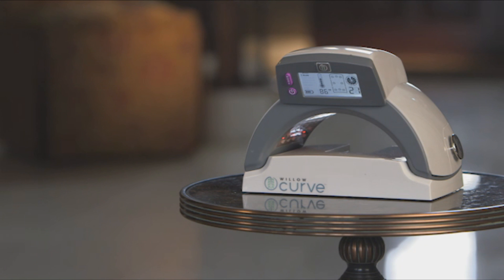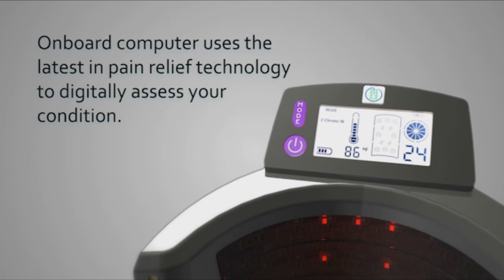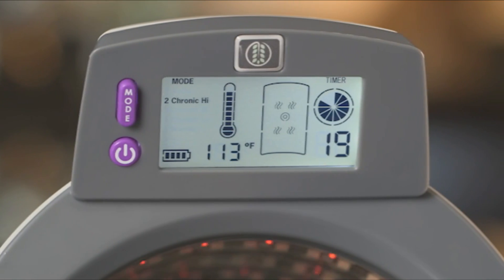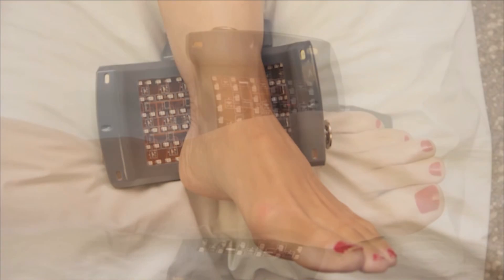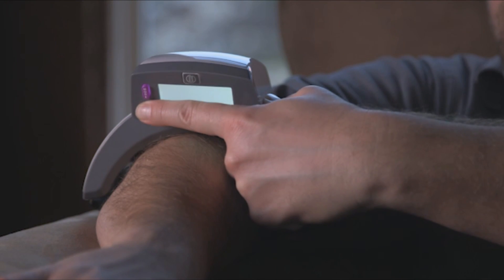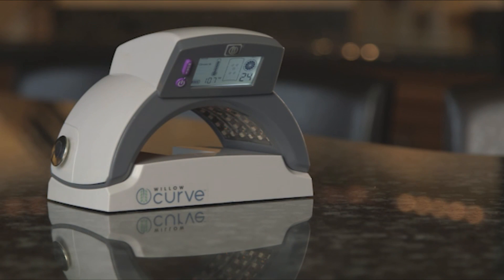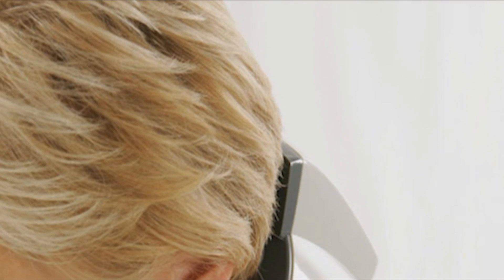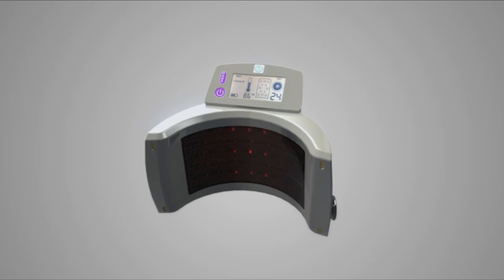The Willow Curve™ Home Laser Treatment Devices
Video transcript: Hi I’m Doctor Ron Shapiro, Medical Director of the Willow Curve and I would like to help guide you to successful use of your Willow Curve.

The Willow Curve is the first digital bio-sensory bio-therapeutic laser smart device. The Curve is non-invasive, non-prescription pain free treatment that is safe and effective for clinical and home use. With over 150 bio-sensory bio-therapeutic components you can customize treatment to relieve joint and muscle pain for over 30 painful conditions. The Willow Curve is a portable laser smart device designed to temporally reduce pain without the use of potentially harmful medications or invasive surgeries.

This digital pain reducing device is easy and painless to use, it has no side effects or recovery time. The Willow Curve works to temporarily reduce many types of pain from arthritis and injury to diseased joints and muscles.

The diagnostic sensors continually read your bodies’ condition and response to the Willow Curve device. It is this information that helps to determine your customized digital prescription. The Curve’s internal chips continually monitor the data collected from the diagnostic sensors and create a tailored digital prescription on the fly to be delivered directly to your body.

Using the Willow Curve is easy. Simply position the device on the affected area, directly over bare skin that is free of lotions or ointments. Secure the device with the attached strap or clothing depending on the treatment area. Depress and hold the power button for two seconds. Select a treatment level from 1-5 by depressing the mode button. Treatment will begin automatically. Simply relax and enjoy yourself. The 24 minute Willow Curve treatment session is administered hands-free. When one minute of treatment remains a single beep is admitted. After your Willow Curve has been powered off, please safely remove the device and place it back on the charging dock or any secure location.

The Willow Curve has five modes of operation. Mode 1 or acute mode is used for conditions that have occurred within the last 30 hours. Mode 2 or chronic high delivers the most heat and is the most powerful of all modes. Mode 3 or chronic medium delivers medium heat. Mode 4 or chronic low delivers low heat but is warmer than acute. Mode 5 or booster mode is customized for neurological issues. This mode is used for such treatments as neuropathy, treating the cervical nerves on the back of the neck, conditions such as painful neck, shoulders, elbows, wrists, hands, or fingers or as a primary treatment for follow up treatments after using modes 1-4.

For demonstration purposes of the Willow Curve most often use mode 2.